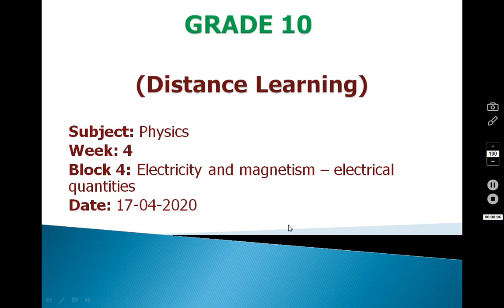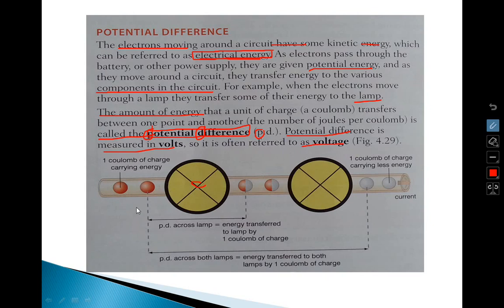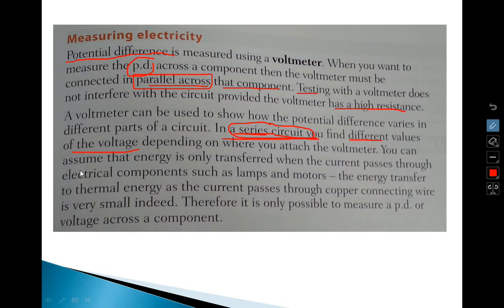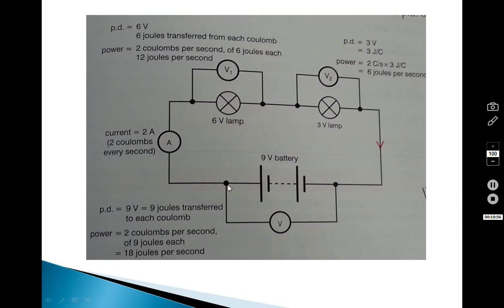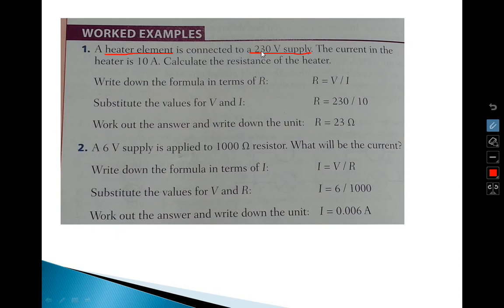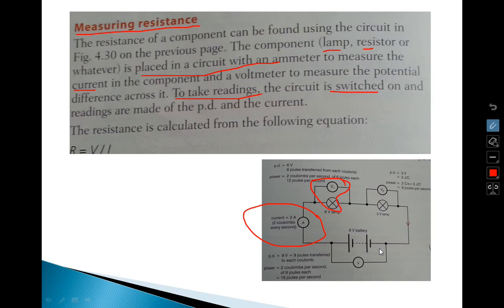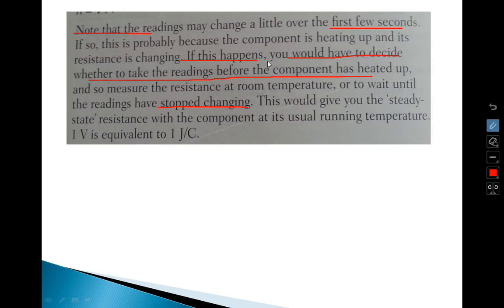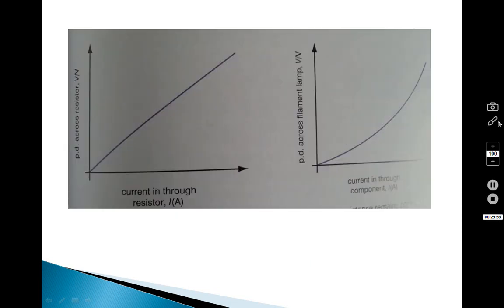G10-4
Measuring Electricity